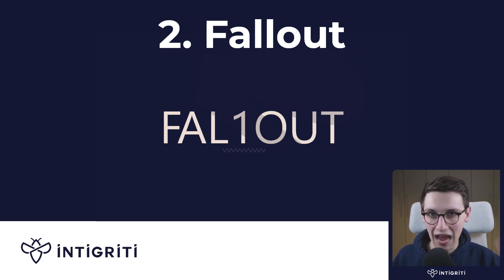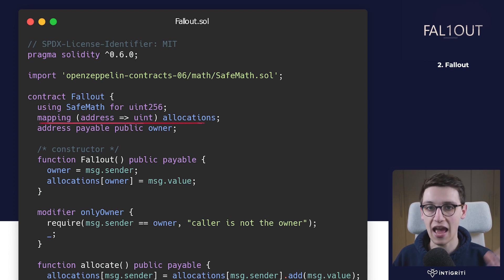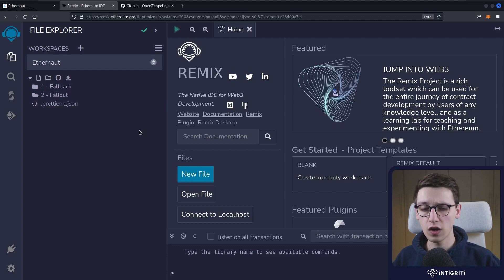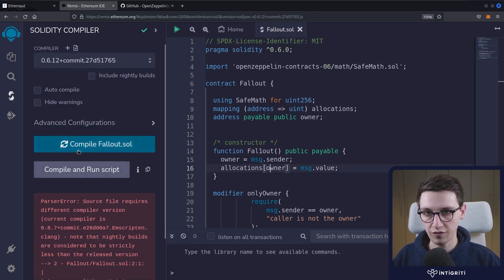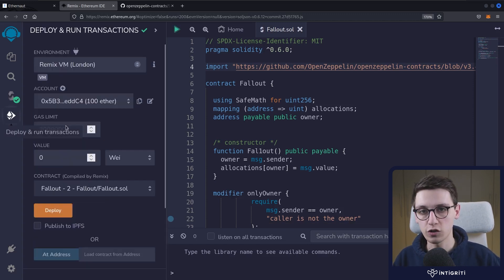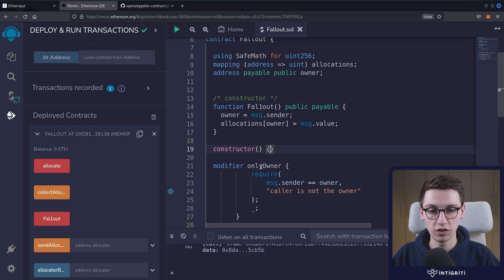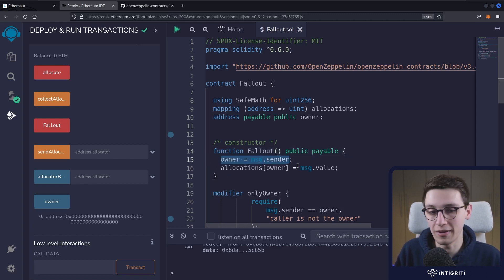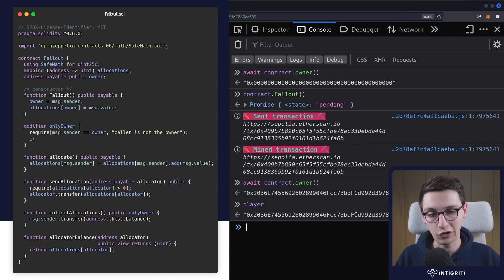Ethernaut - 2 - Fallout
The Ethernaut is a Web3/Solidity based wargame inspired by overthewire.org, played in the Ethereum Virtual Machine. Each level is a smart contract that needs to be 'hacked'. The game is 100% open source and all levels are contributions made by other players.

Join us as we go and hack our way into smart contract auditing!

00:00 Introduction
00:25 Looking at the code
03:40 The Remix IDE
05:00 Importing SafeMath
07:30 Spotting the vulnerability
08:10 Solidity Constructors
10:40 Solving the challenge
12:00 Outro